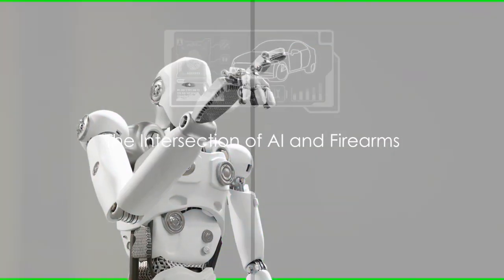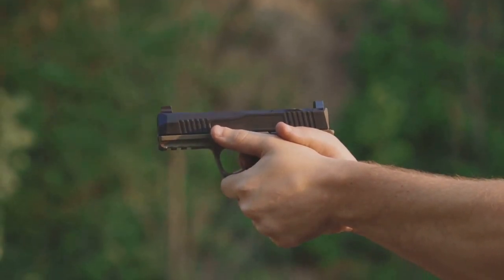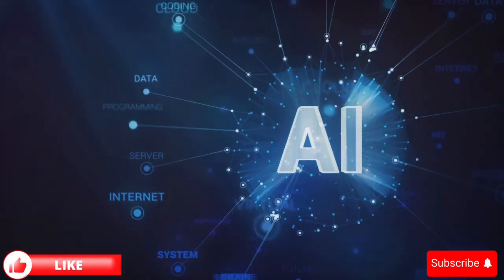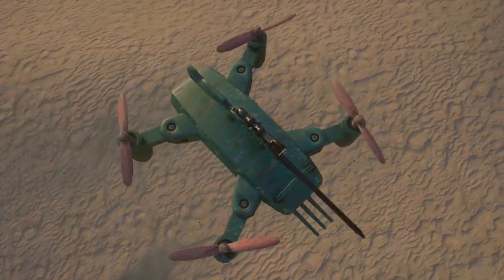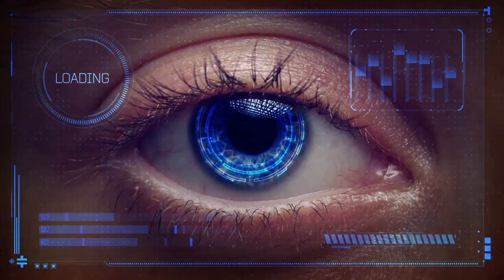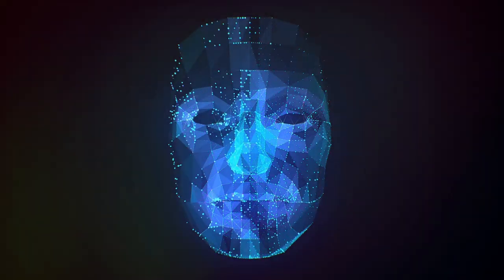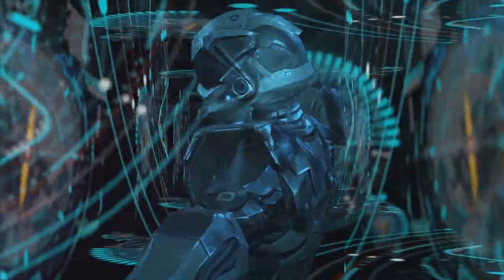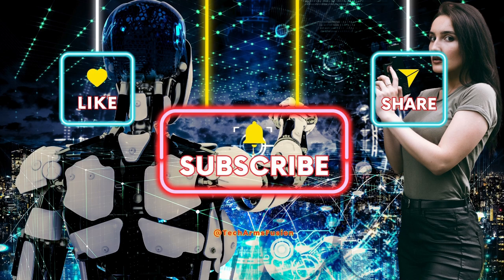Will you use AI-Gun or traditional-gun? Transforming Self-Defense with Smart Firearms Technology!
AI Meets Firearms - The Future of Self-Defense
The Future of Firearms - AI and Gun Technology

In this thought-provoking video, we delve into the fascinating world where artificial intelligence meets firearms. Join us as we explore the cutting-edge technology that is revolutionizing self-defense.

Discover the incredible potential of AI-powered firearms 🎯 as we discuss their impact on accuracy, safety, and efficiency. We'll delve into the ethical considerations 🧐 and address the concerns surrounding this emerging fusion.

Through insightful research and expert opinions, we aim to shed light 💡 on the advantages and challenges of integrating AI into self-defense mechanisms. Gain a deeper understanding of how these advancements can empower individuals and enhance their personal safety.

Whether you're an AI enthusiast 💻, a firearms enthusiast 🔍, or simply curious about the latest innovations in self-defense technology, this video is for you. Prepare to be amazed as we unravel the possibilities that arise at the intersection of AI and firearms.

Let us know your thoughts and opinions in the comments below 💬. Together, let's explore how this fusion can shape our world.

00:00:00 The Intersection of AI and Firearms
00:00:56 Traditional Firearms
00:03:04 AI-Enhanced Firearms
00:05:57 Comparing and Contrasting Traditional and AI-Enhanced Firearms
00:08:04 The Future of AI and Firearms